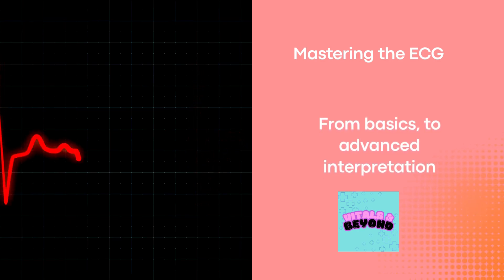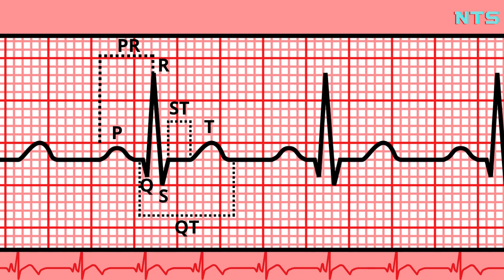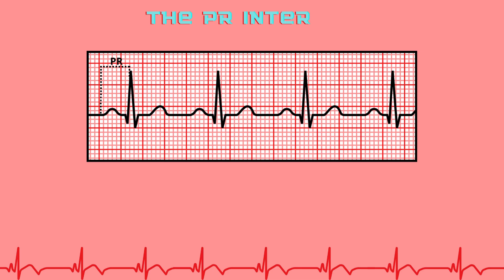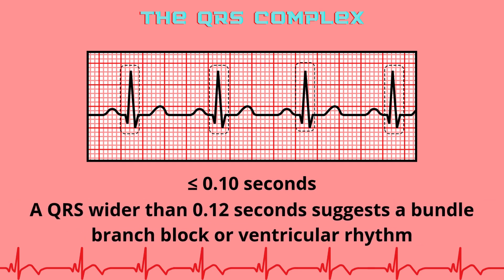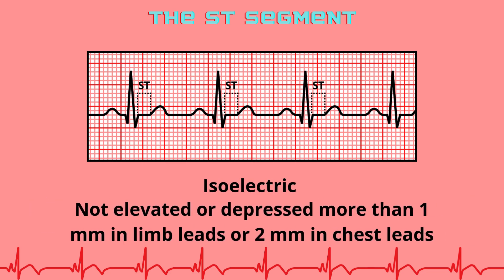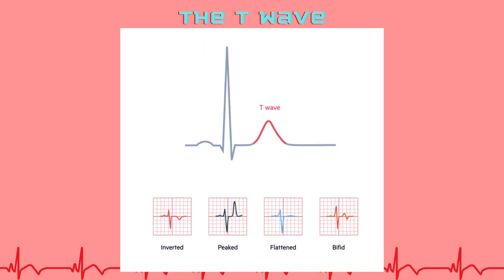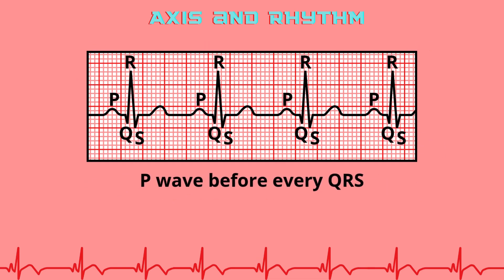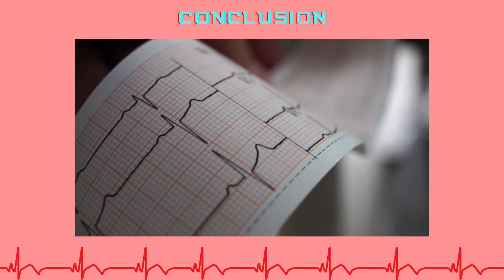Mastering the ECG – Part 3: The Normal ECG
In this third episode of Mastering the ECG, we explore the components of a normal ECG: the P wave, PR interval, QRS complex, ST segment, T wave, and QT interval. Understanding what normal looks like is essential before identifying pathology.

👉 What you’ll learn:

Normal durations and amplitudes

The morphology of each wave and segment

Clinical interpretation of normal findings

Common normal variants

This episode is vital for anyone learning systematic ECG interpretation.

📌 Watch previous episodes first for a full understanding